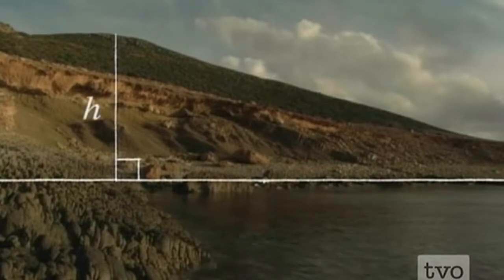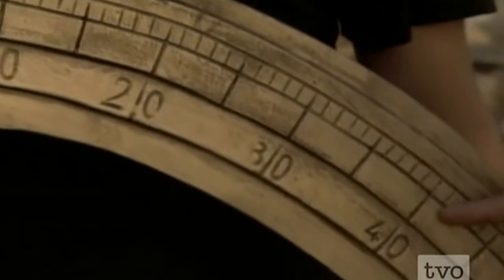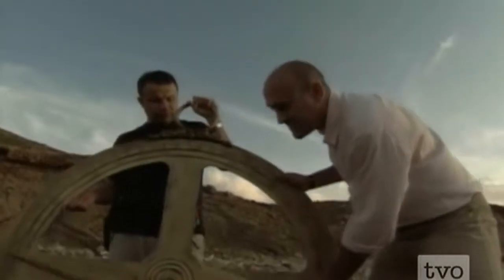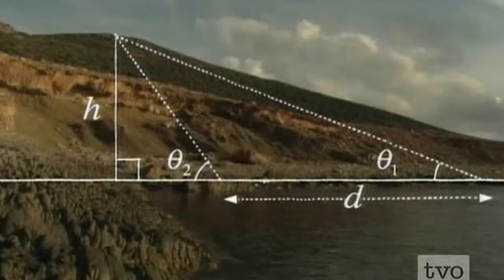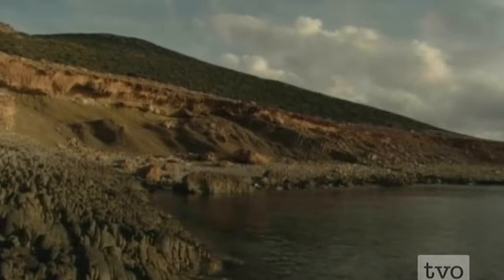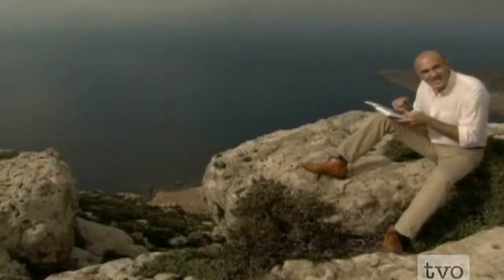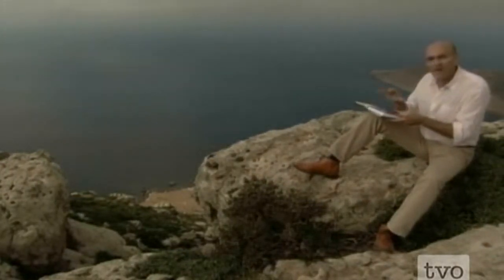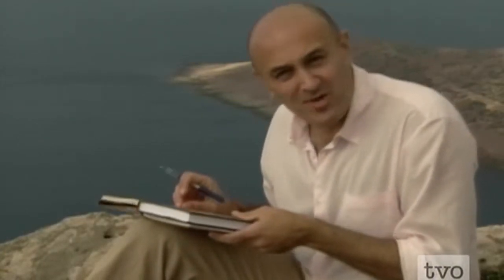BBC Science and Islam 2 PART 3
Physicist Jim Al-Khalili tells the story of the great leap in scientific knowledge that took place in the Islamic world between the 8th and 14th centuries.

Al-Khalili turns detective, hunting for clues that show how the scientific revolution that took place in the 16th and 17th centuries in Europe had its roots in the earlier world of medieval Islam. He travels across Iran, Syria and Egypt to discover the huge astronomical advances made by Islamic scholars through their obsession with accurate measurement and coherent and rigorous mathematics.

He then visits Italy to see how those Islamic ideas permeated into the West and ultimately helped shape the works of the great European astronomer Copernicus, and investigates why science in the Islamic world appeared to go into decline after the 16th and 17th centuries, only for it to re-emerge in the present day.

Al-Khalili ends his journey in the Royan Institute in the Iranian capital Tehran, looking at how science is now regarded in the Islamic world.